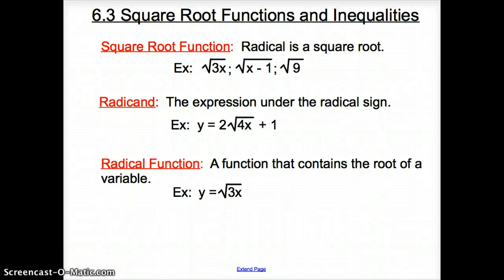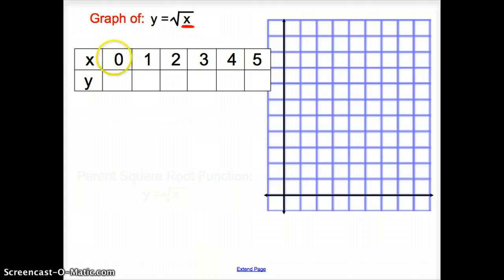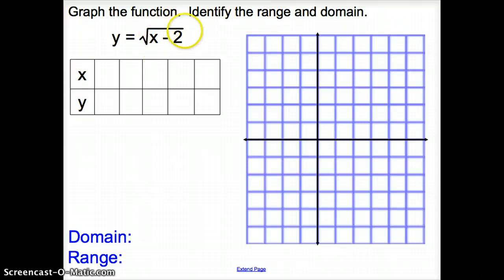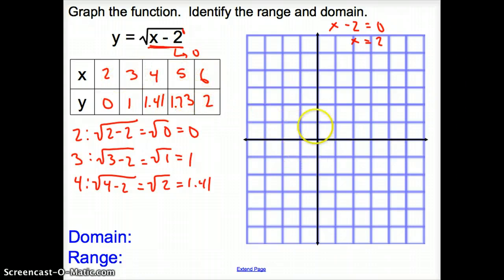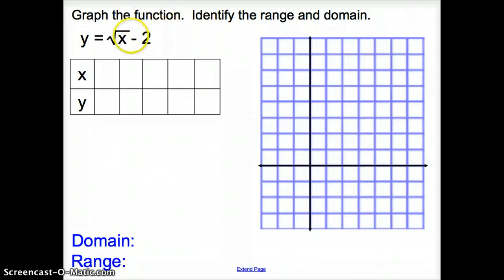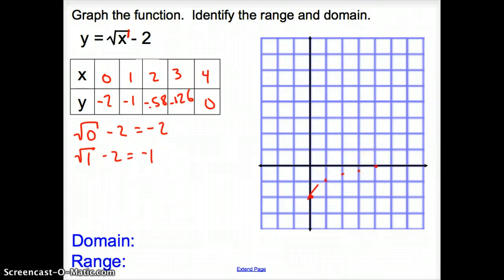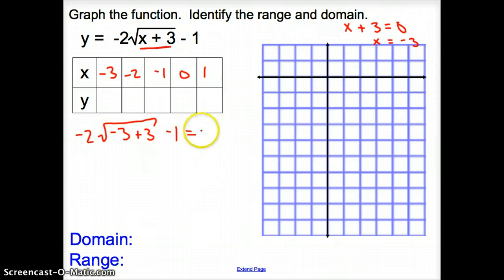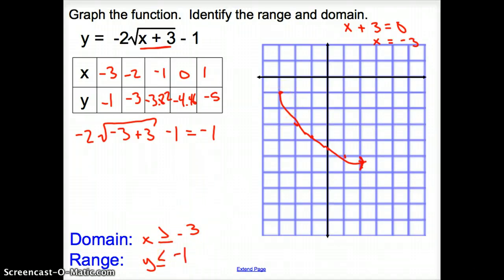6.3 Square Root Functions and Inequalities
6.3 Square Root Functions and Inequalities